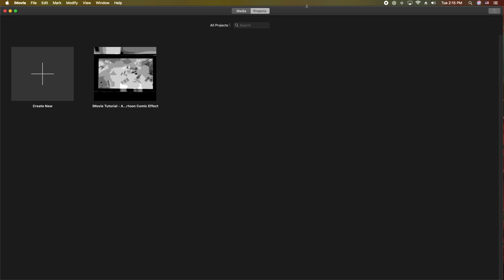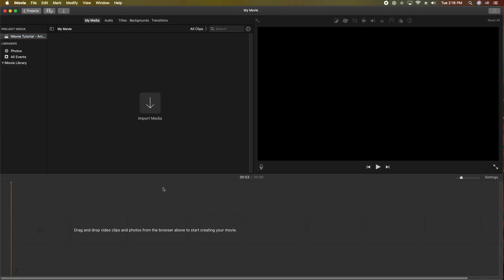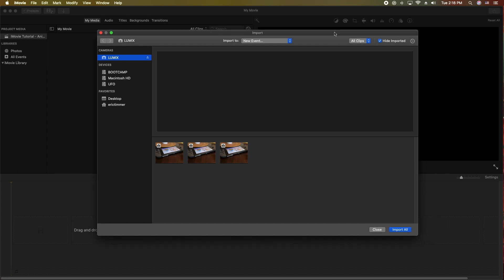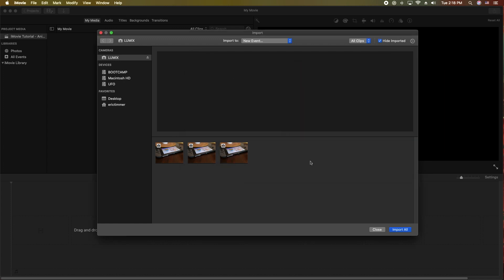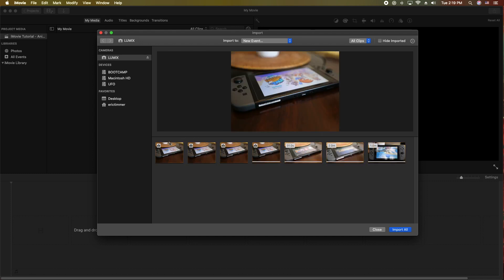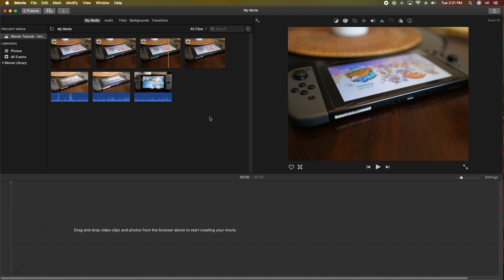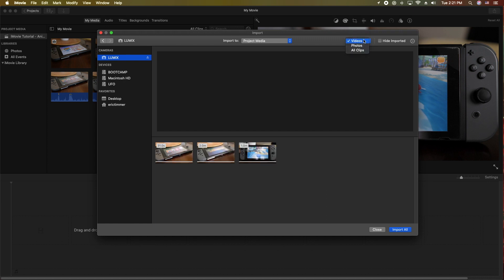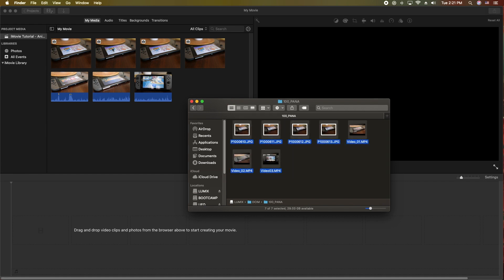iMovie Tutorial - How To Import Video From SD Memory Card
In this Apple iMovie Tutorial for the Mac, I show you how to import video from an SD Memory Card. You can also import photos and images the same way from your cameras memory card.

ET